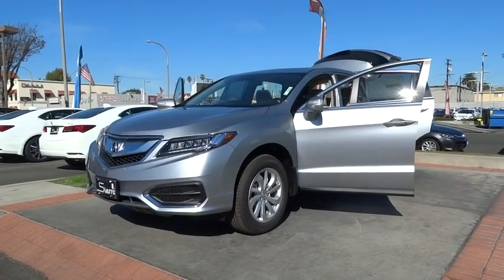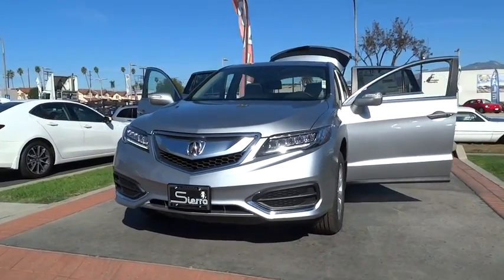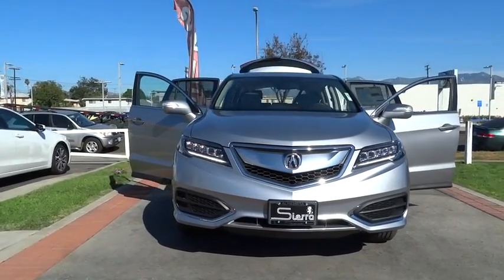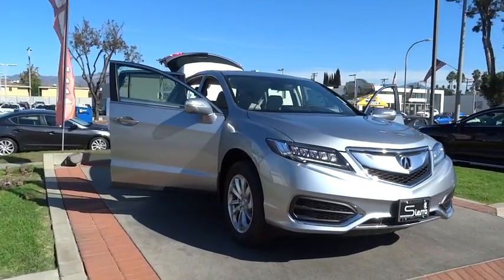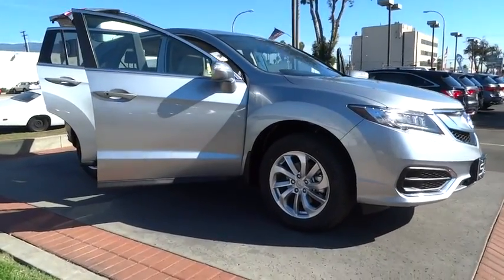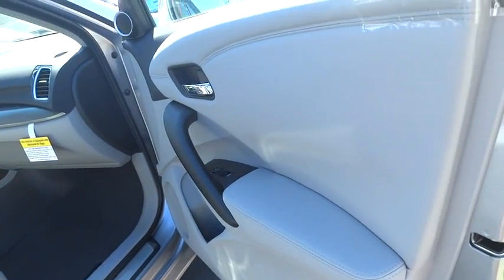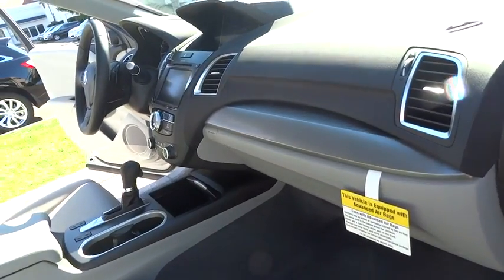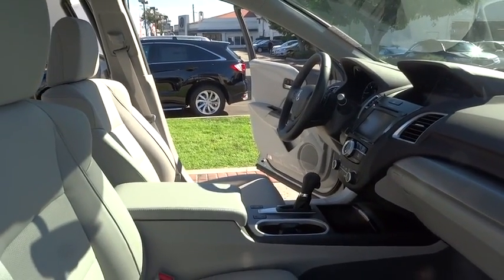2017 Acura RDX Los Angeles, Glendale, Pasadena, Cerritos, Alhambra, CA 24484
2017 Acura RDX

Sierra Acura
1700 W Main St